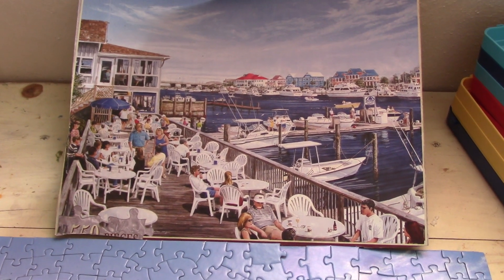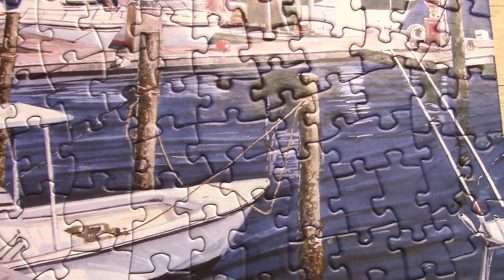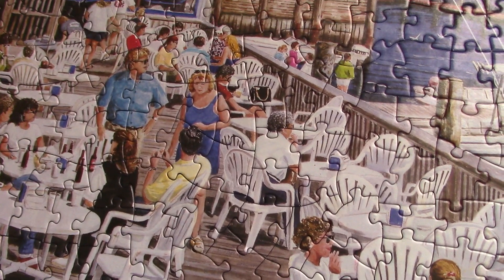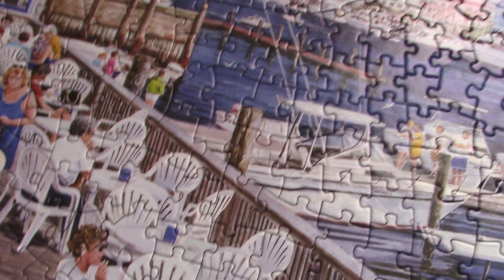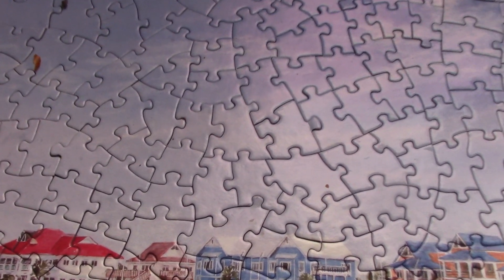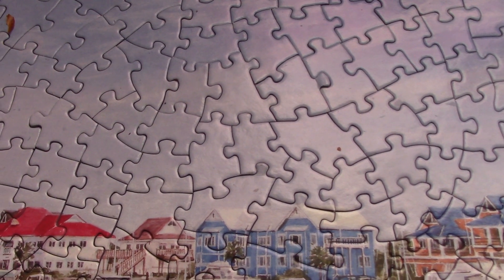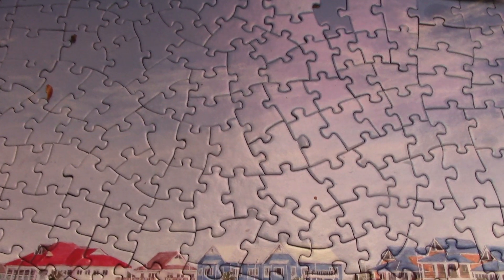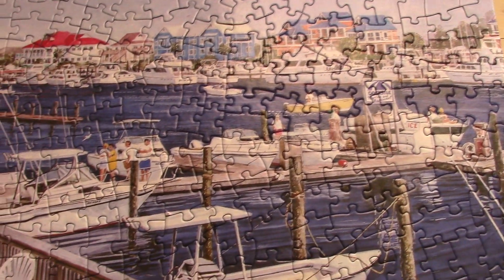Yacht Club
Video review of a 550 piece puzzle